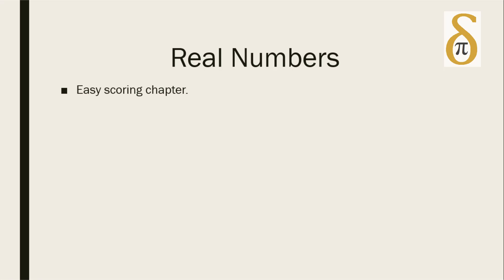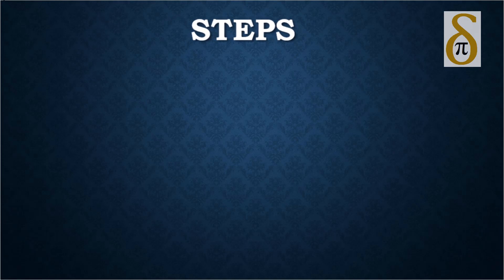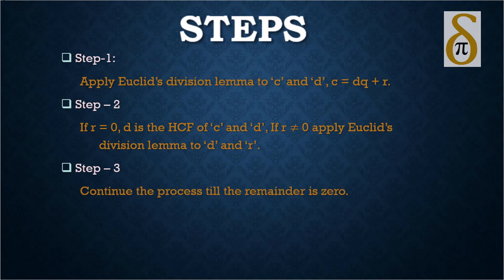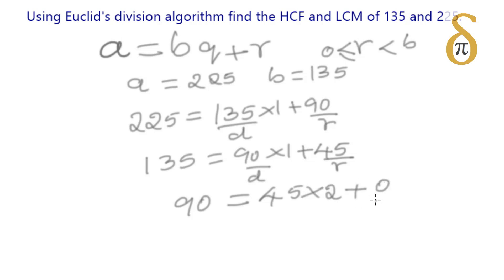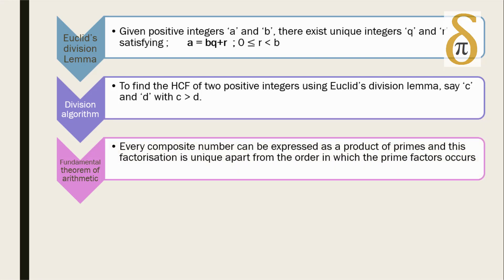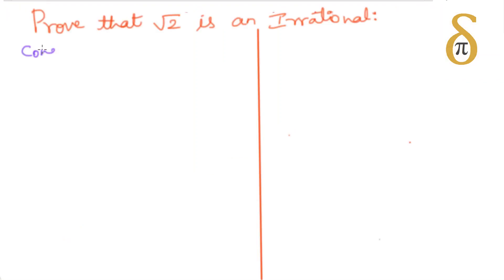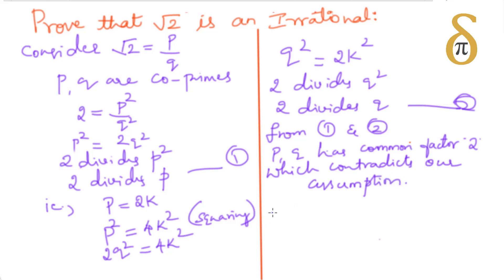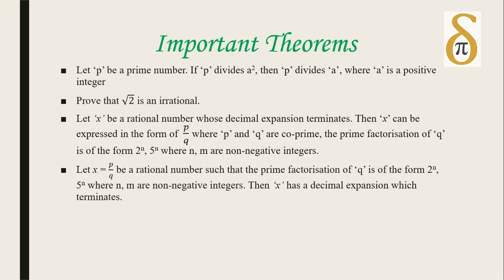CBSE board examination mathematics mind map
Hello everyone. we are presenting the mindmap of math chapters for CBSE grade 10 students. Mindmaps are useful to recap what you learnt in the chapter. Remember these important topics of the chapter real numbers.
We will come with different chapters which are very important in exam point of view.

Regards
Delta pie